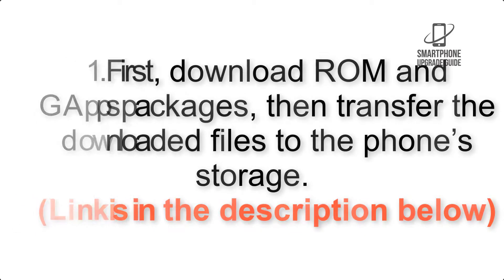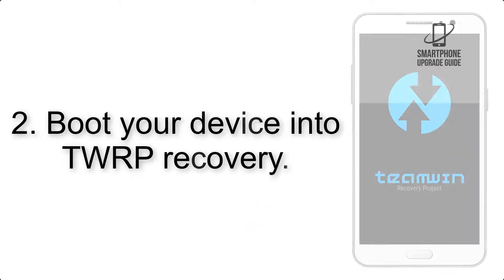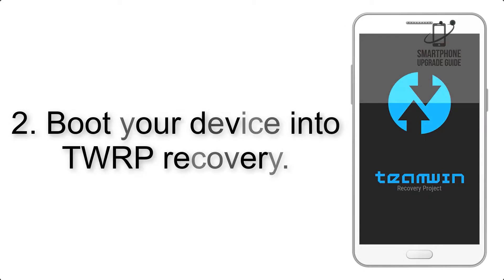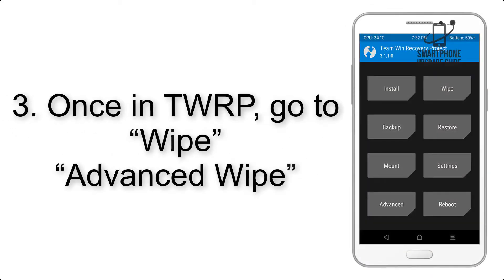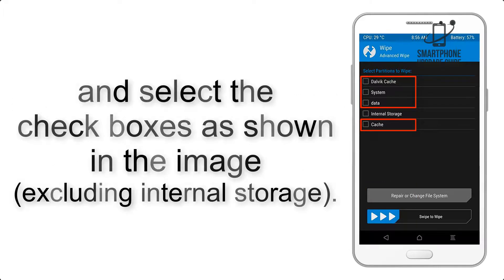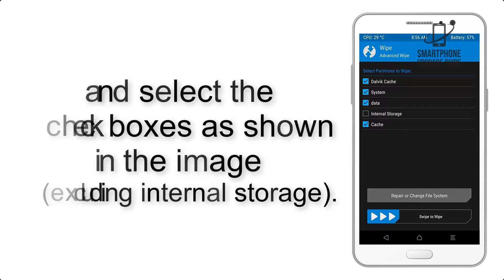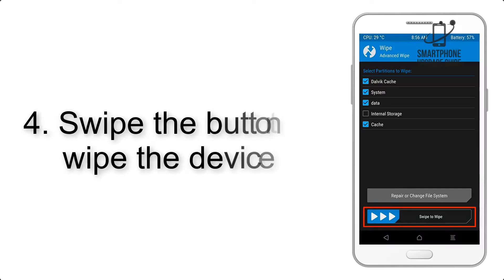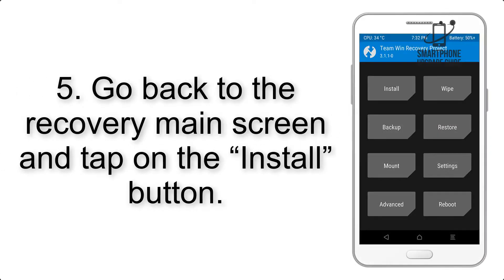Install Android 9.0 Pie on Samsung Galaxy S4 (LineageOS 16) - How to Guide!